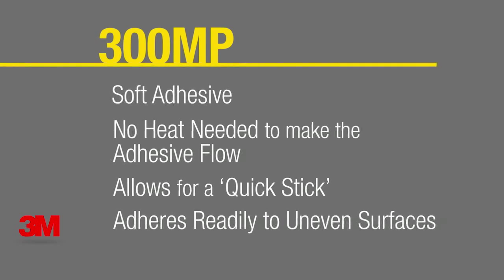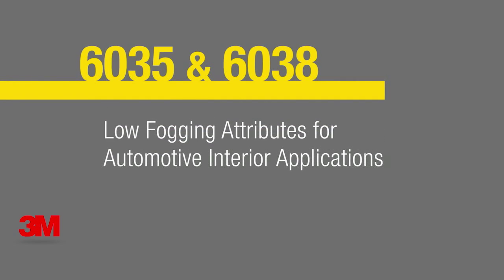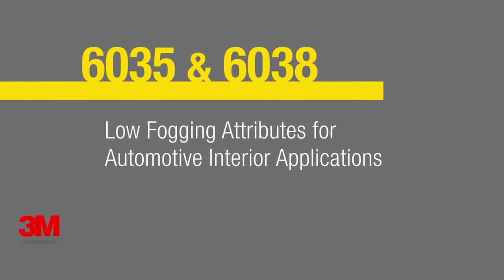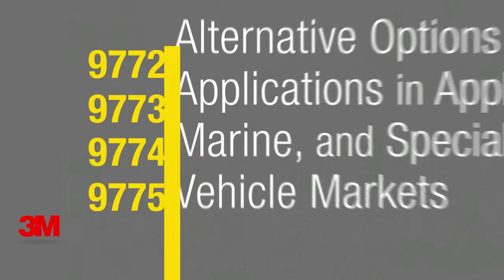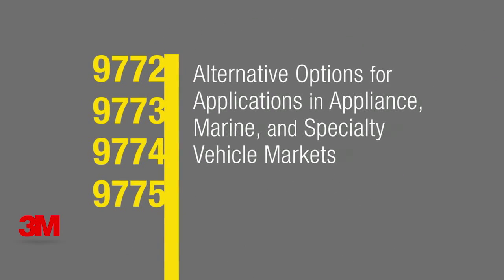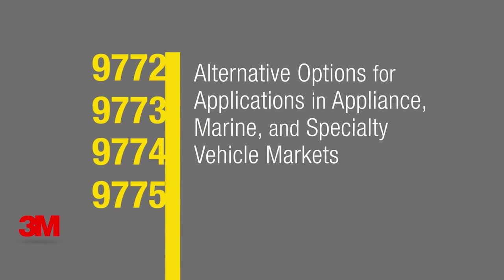Addressing Buzz Squeak and Rattle with 3M Pressure Sensitive Adhesives